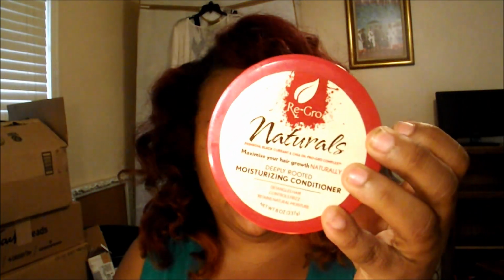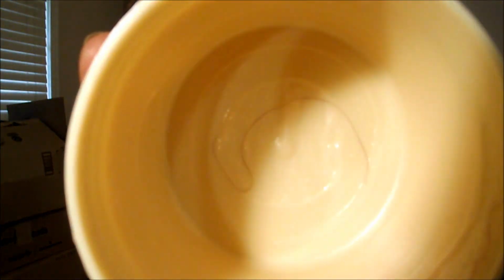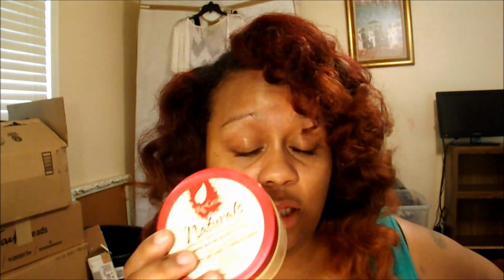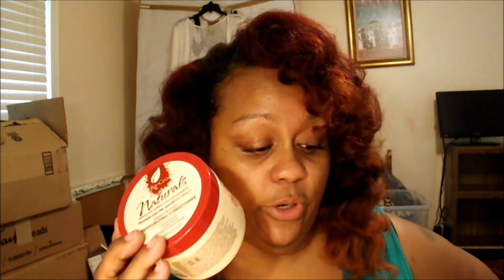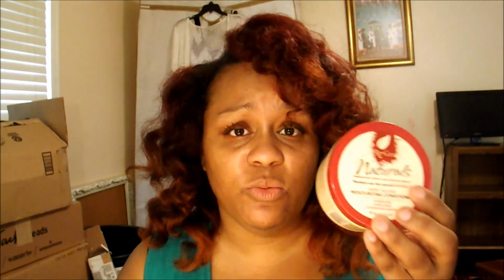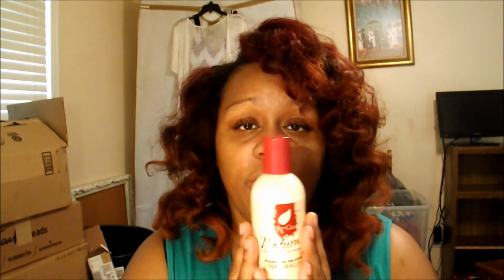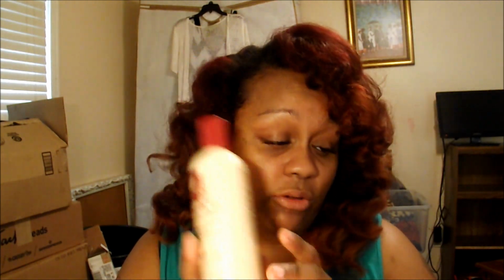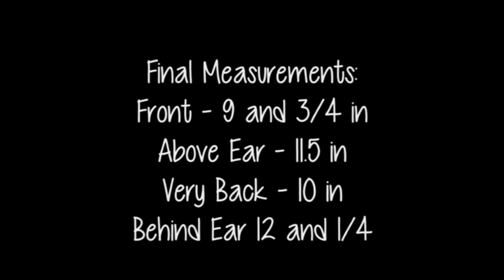87- Regro Conclusion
Instagram them @ regronaturals

Instagram me @ KeeshCurls

Check my blog for all sorts of details on all sorts of things

Facebook me @ KeeshCurlsYT

iTweet too :) @ Keesh_Curls

FTC: All products were purchased by ME unless otherwise stated in my videos. My opinions are ALWAYS 100% mine.